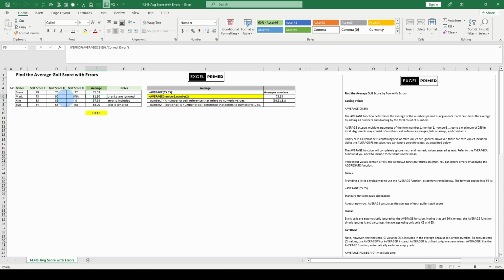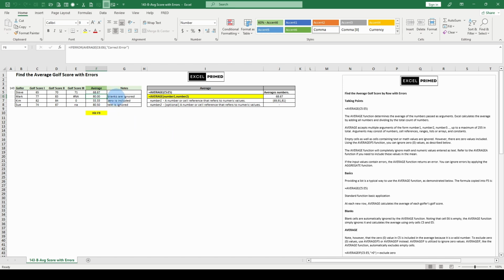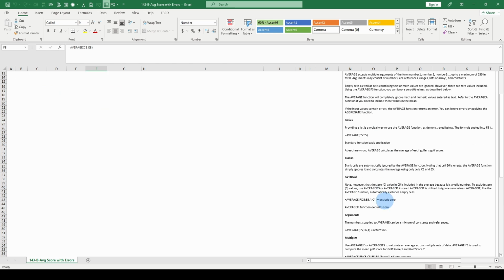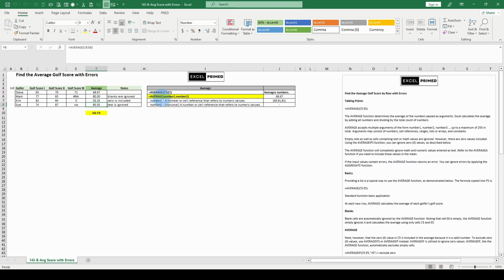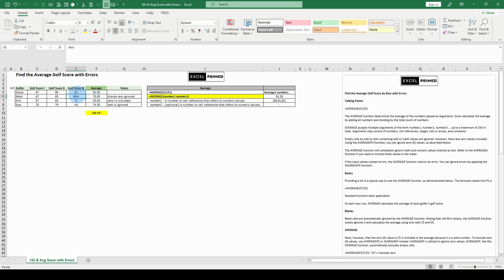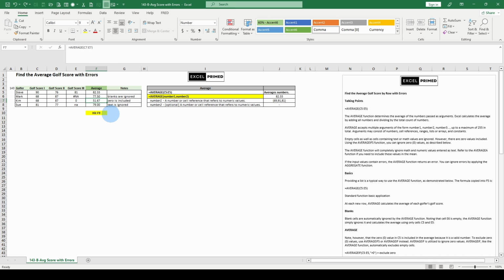The Easiest Way To Average Golf Scores In Excel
This video teaches you how to easily use Excel to find the average score for a round of golf.

To do this, you use a function called AVERAGE, which adds up a group of numbers and then divides the sum by the total count of numbers.

You can use this function to calculate the average golf score for each player by row.

The AVERAGE function automatically ignores empty cells and text, but includes zero values.

If there are errors in the data, the AVERAGE function will give an error, but you can deal with that using another function called AGGREGATE.

You can also exclude zero values from the average using the AVERAGEIF function.

The video covers various aspects, like using AVERAGE with different types of inputs, dealing with blanks, calculating averages for multiple sets of data, finding the average of the top values, and avoiding errors when there are no numeric values.

Additionally, it shows how to manually calculate the average using the SUM and COUNT functions.